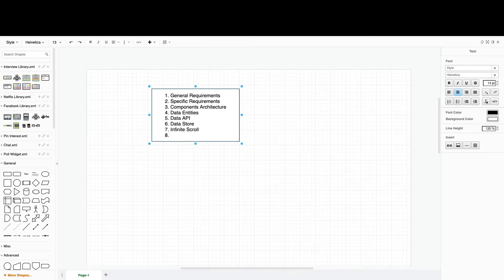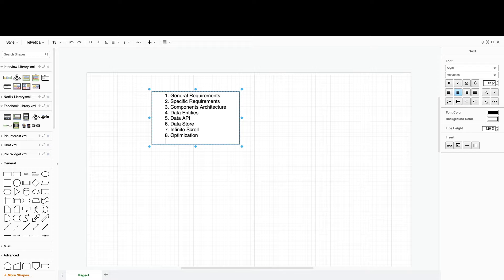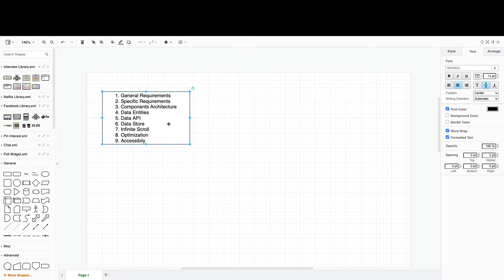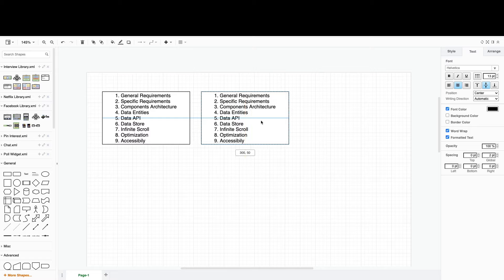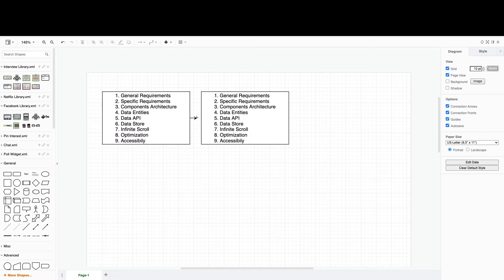[Front End System Design] - Facebook News Feed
Episode 1 - Facebook News Feed

Facebook News Feed is a widespread problem for System Design for Front-End interviews. Let's try to design it. This is just my thoughts and it's not a guide on how to do that.